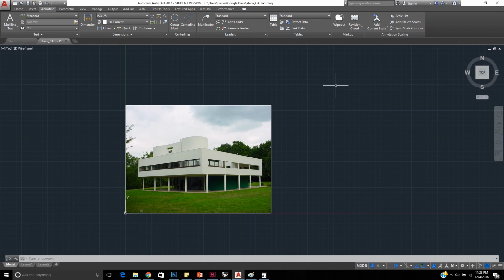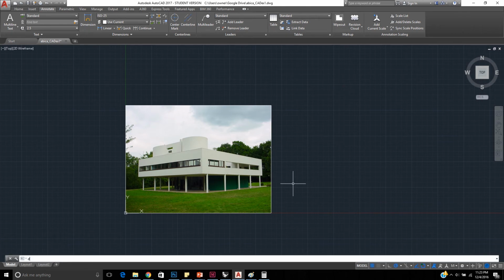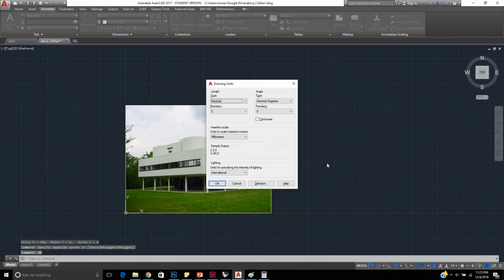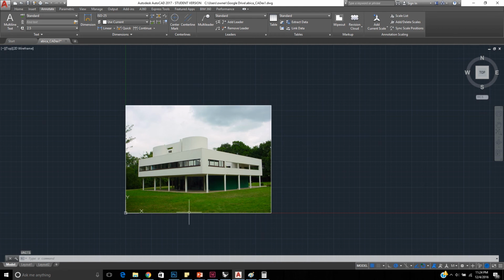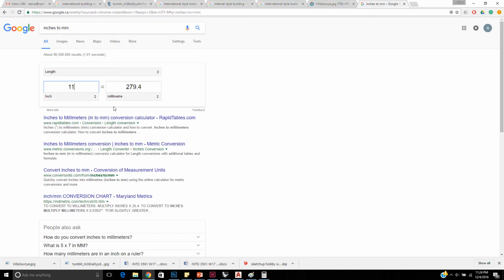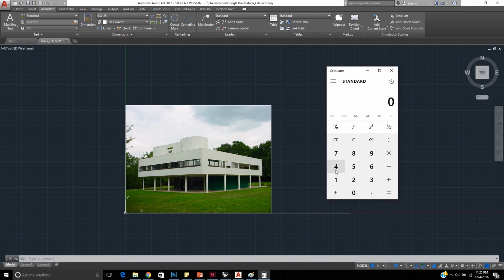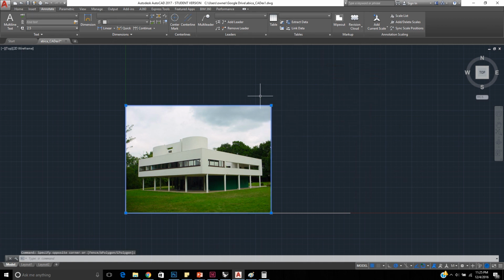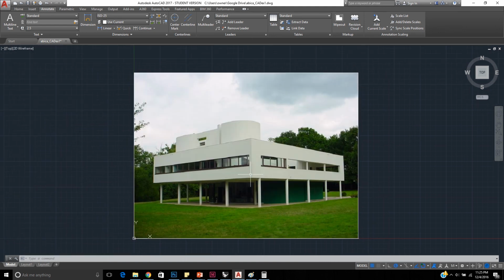4_Scaling the Image